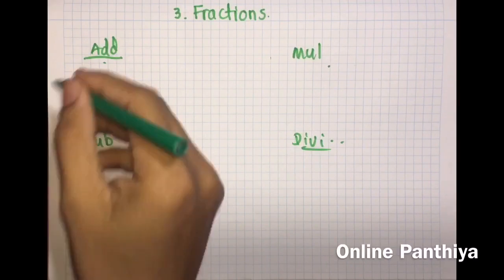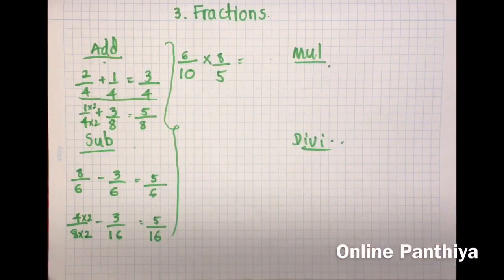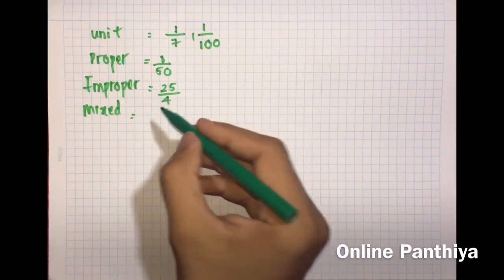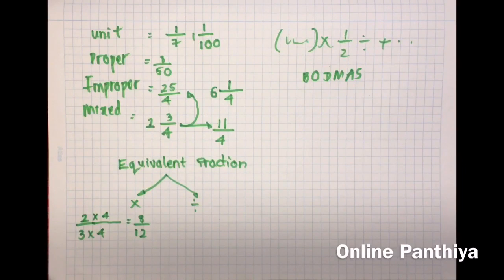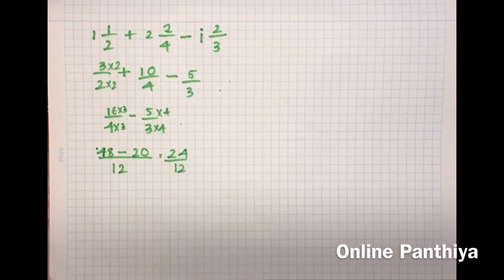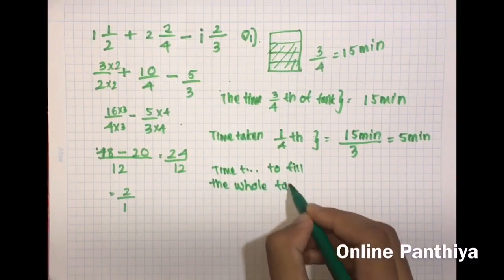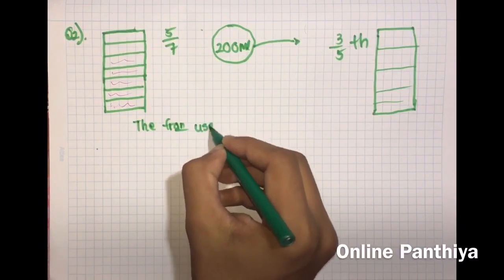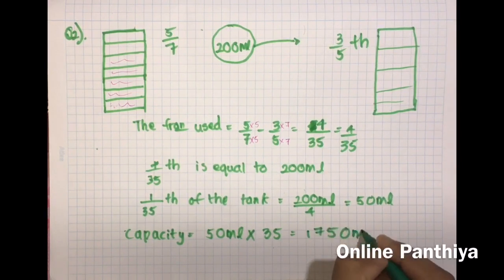Grade 10 Fractions for English medium | Part 1 | O/L | Online පන්තිය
Fractions for grade 10. First part in english medium